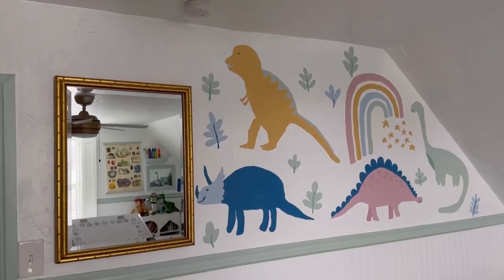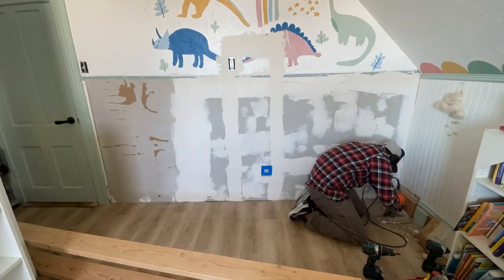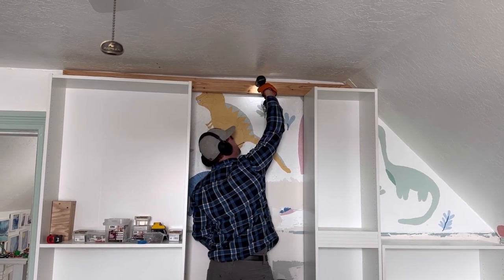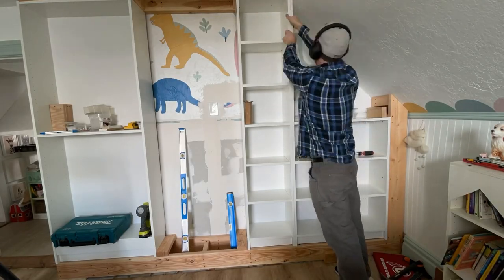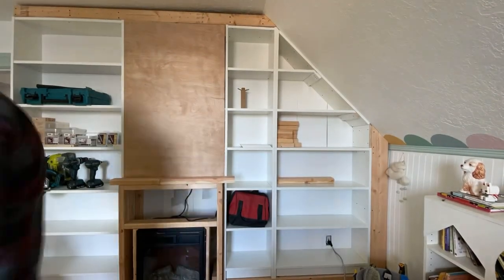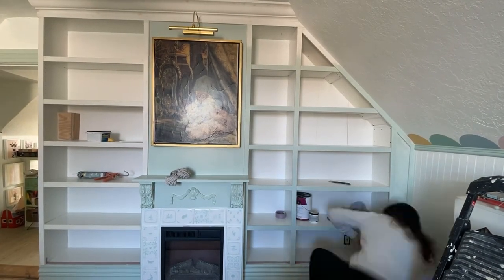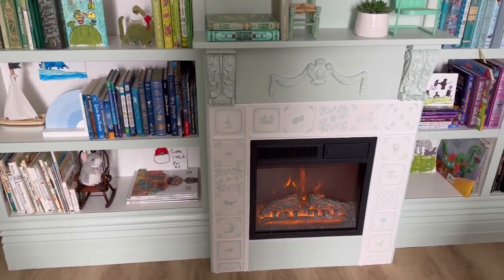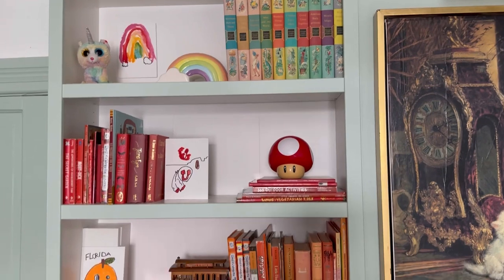Ikea Billy Bookcase Hack - DIY Built-in Shelves with a Fireplace and HIDDEN storage!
Let's use the Billy Bookcase to make some AMAZING built-ins for this space! The library will have a fireplace and hidden storage. But the price is affordable because we're doing an Ikea Hack! Who's ready to start?! This project is exciting because we made the tile, built the fireplace, and now the built-ins are ready for the reveal!

SUPPLIES_______________________________________________________________

Bookcases
1- Billy Bookcase 31.5″x79.5″
1- Billy Bookcase 15.75″x79.5″
2- Billy Bookcase 31.5″x41.75″

Trim
12′ of Baseboard Moulding (that we put upside down on the original baseboards)
11- 1/2″ x 1-1/2″x8′ boards (used for the trim to cover the bookcase seams and fronts)

Stickers to cover the Hardware
Paint- Behr Winter White (to touch up paint on the Ikea bookcases)

Library Battery Powered Light

Ikea Billy bookcase hack Built-ins around a fireplace. This bookshelf has hidden storage with shelves! Ideas for adding moulding on a floor to ceiling Billy bookcase. This DIY has a tutorial with step by step instructions for making a library wall in a kid's bedroom